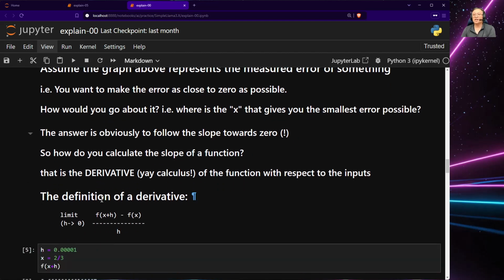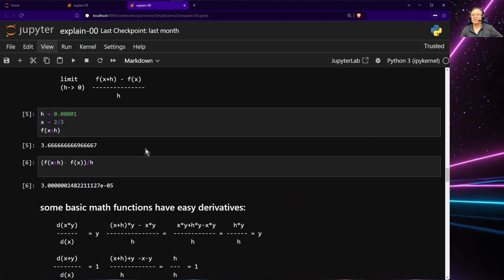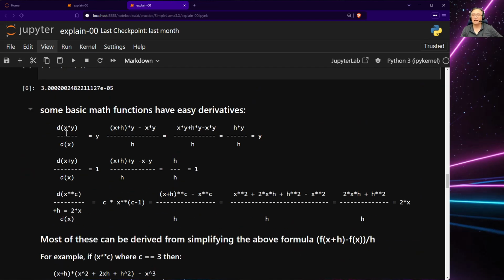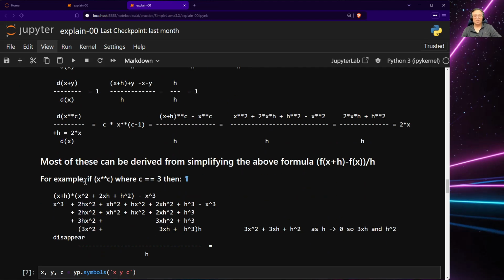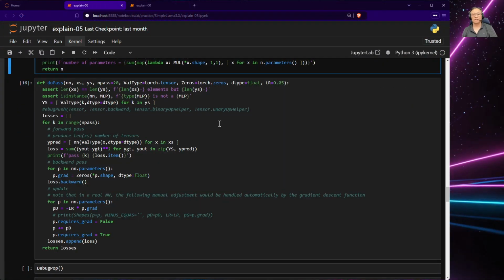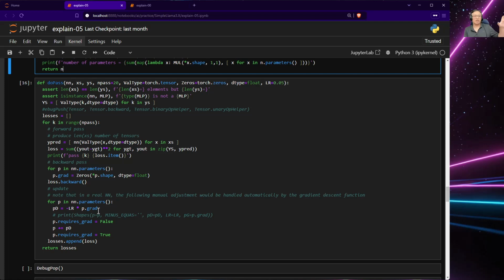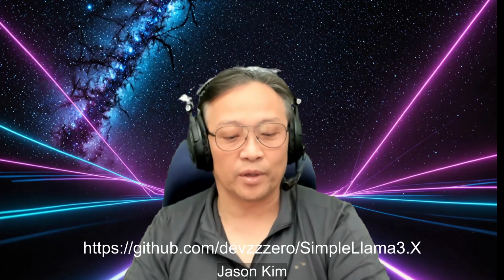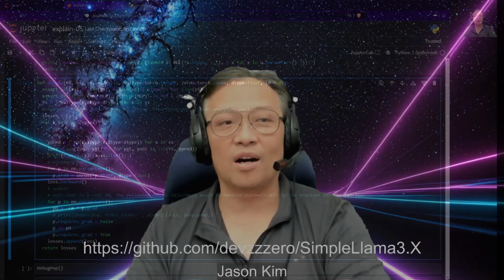recap-00-05-errata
A quick recap of the important parts of 00 and 05, with minor error corrections.